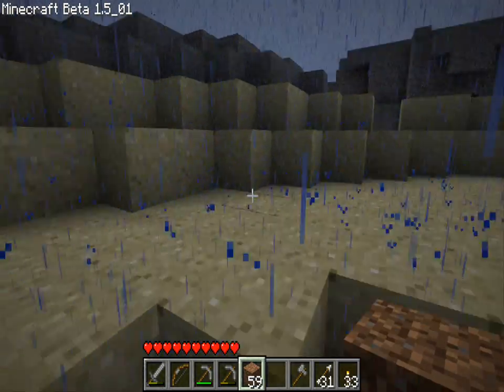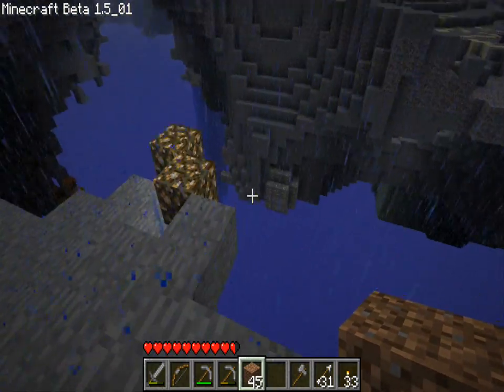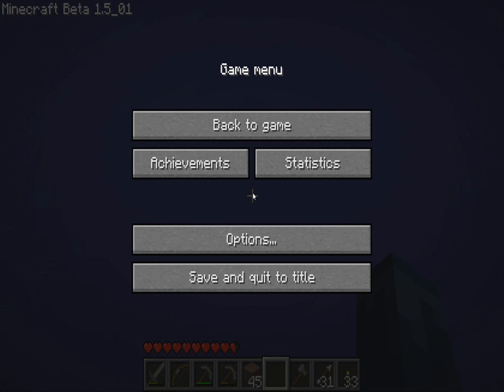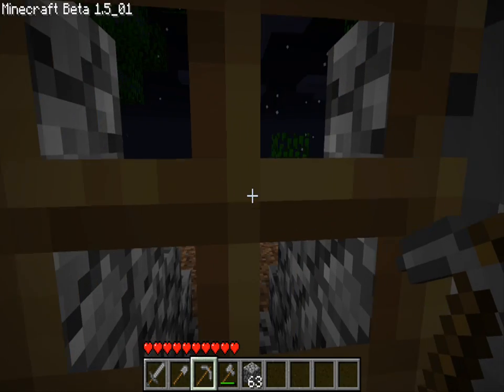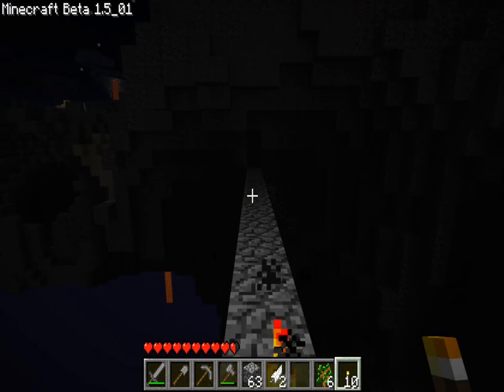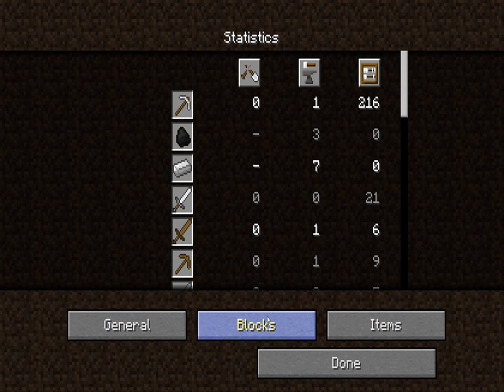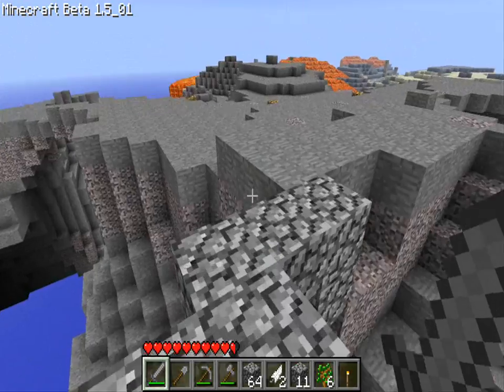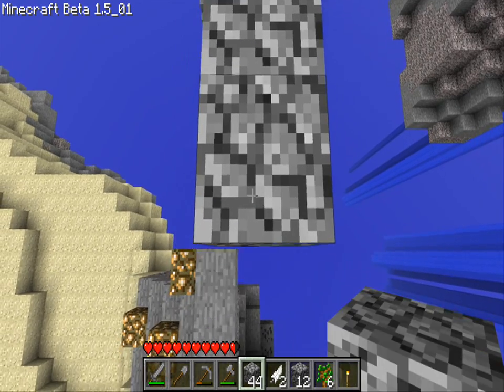Disrespecting plays Minecraft: Infernal Sky 06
Leadergrev / EmpGrevious